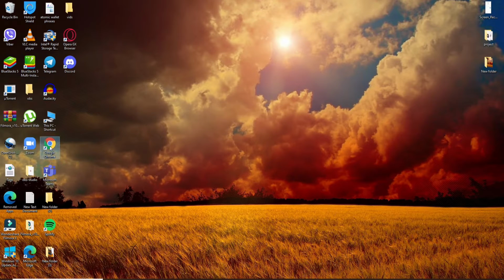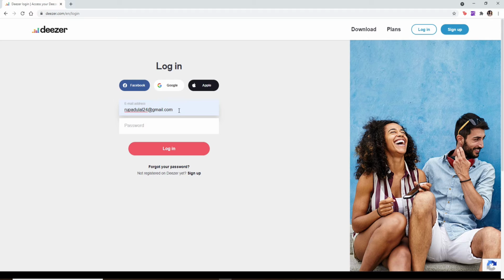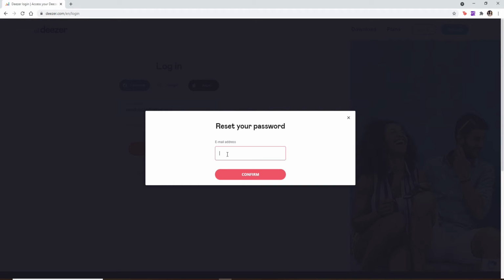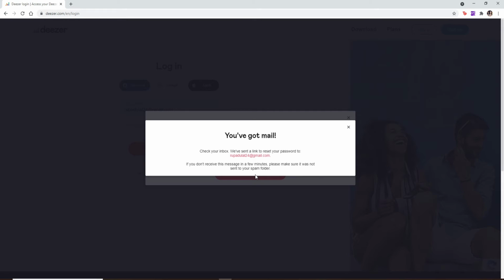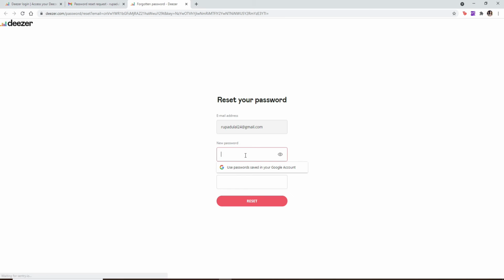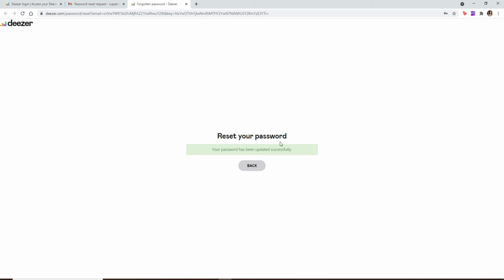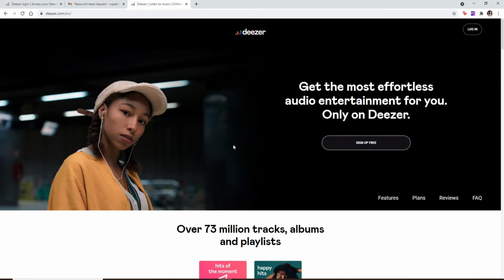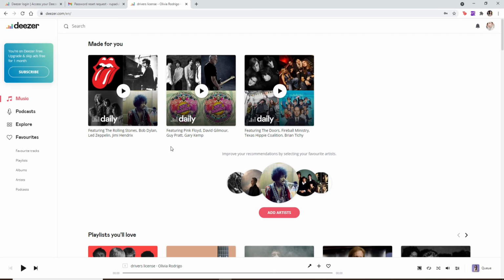How To Reset Deezer Password? Recover Deezer Password In 2 Minutes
If you forgot your password for Deezer, don't worry! In this video I show you how to reset it.
In order to get a new password from Deezer, follow these steps:
2) Click "Forgot my Password" at the bottom of the page
3) Fill out all required fields on the next page - make sure that you enter a valid email address because if there is an error in any field then you won't be able to reset your password

0:22 - Deezer Account Recovery Tutorial